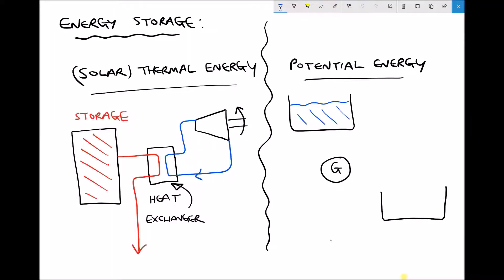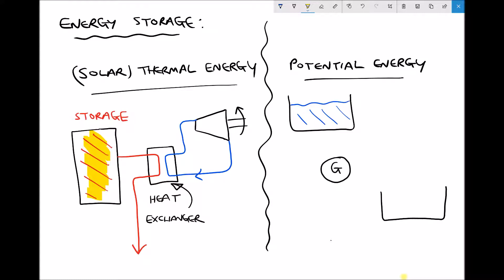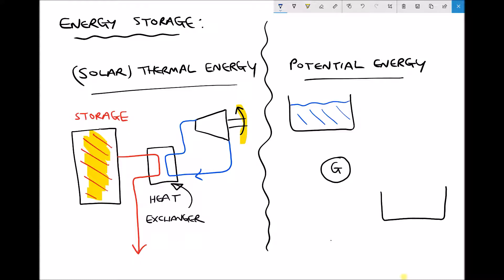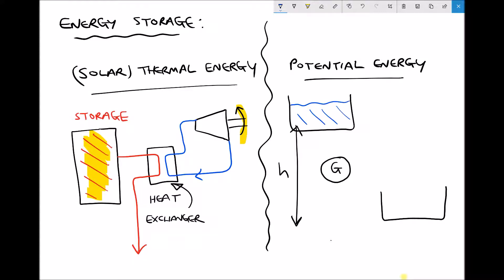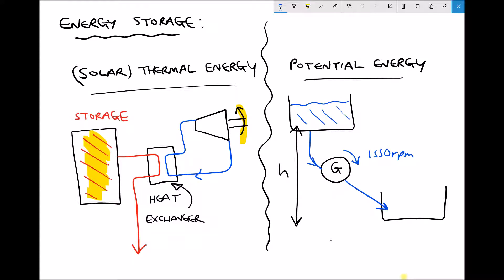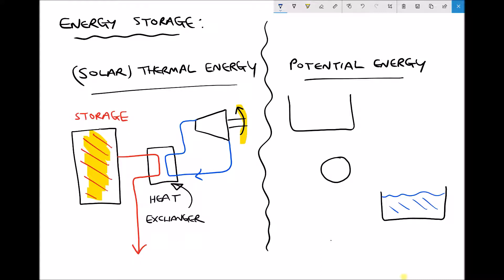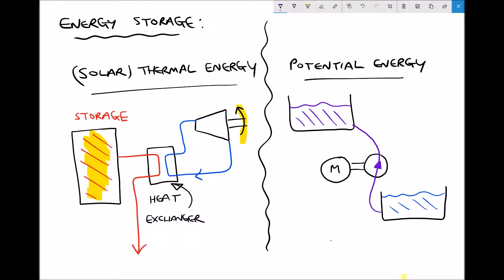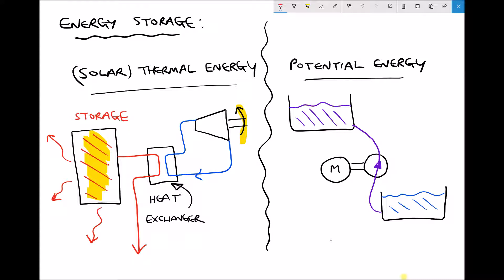Energy Storage Technologies for Renewable Energy Sources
This video discusses one of the major challenges faced by engineers aiming to ensure the continuity of supply of electricity - electricity storage.

Our ability to produce electricity is offset by demand, but at certain times of the day, demand is much higher than others, particularly at night. It is important for engineers to identify ways of storing electrical energy for future use, without incurring significant energy losses. This video outlines a couple of methods that are in use today.